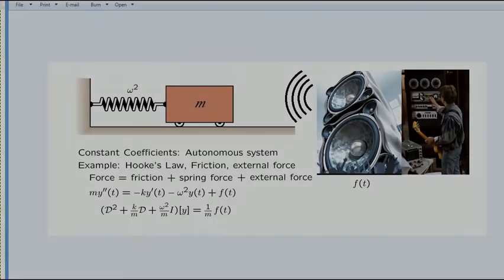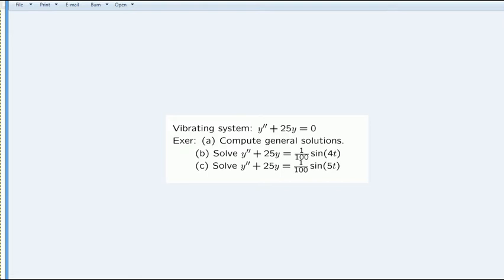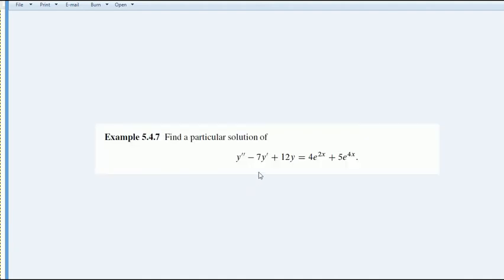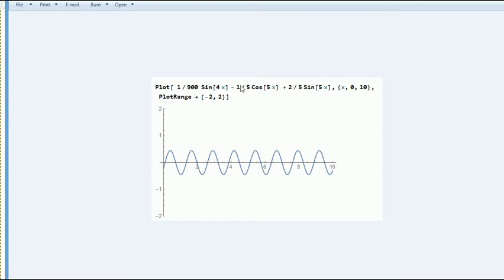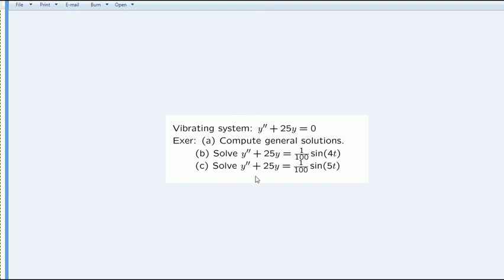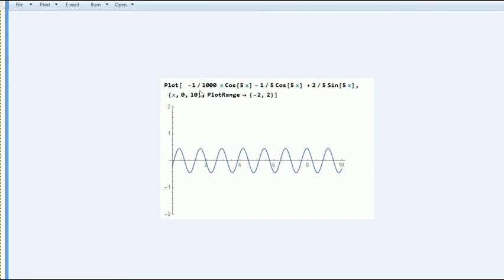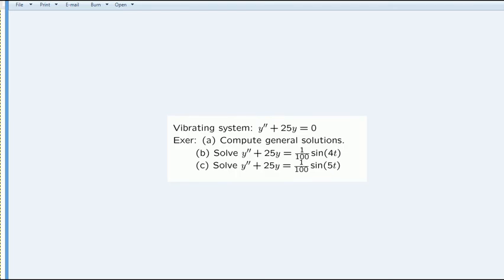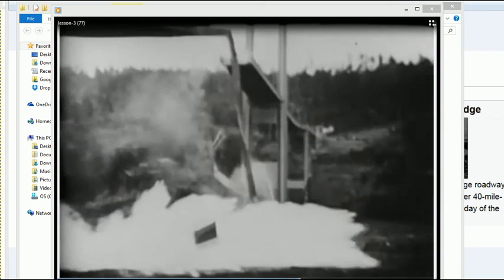Tacoma Bridge Collapse